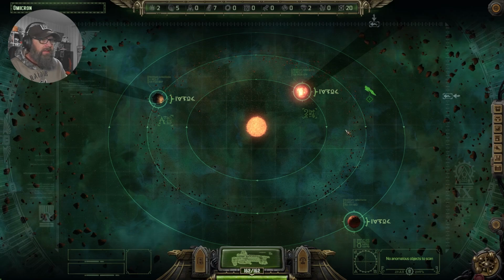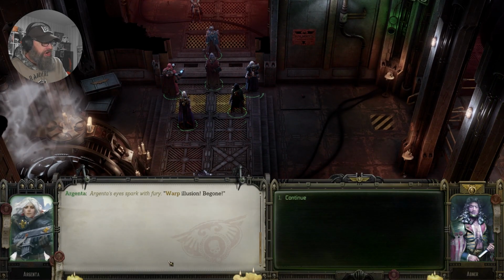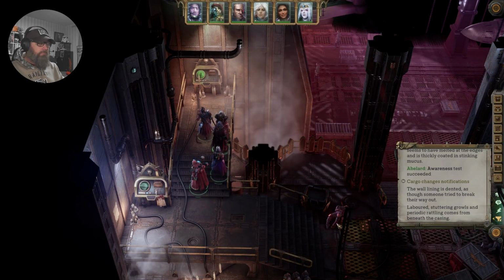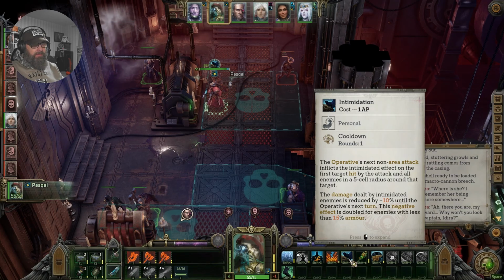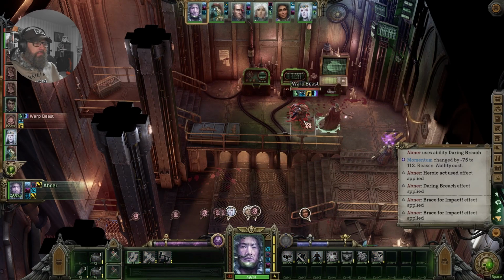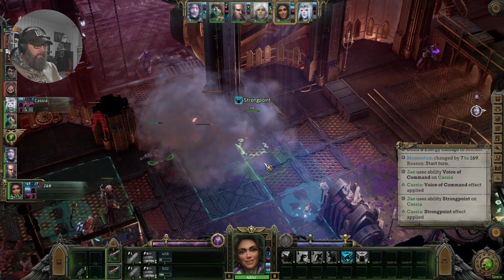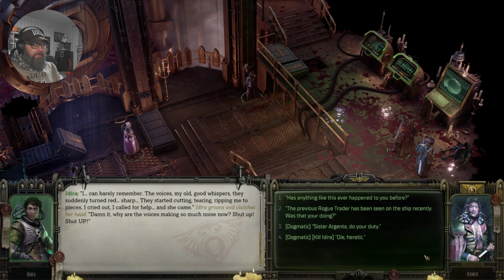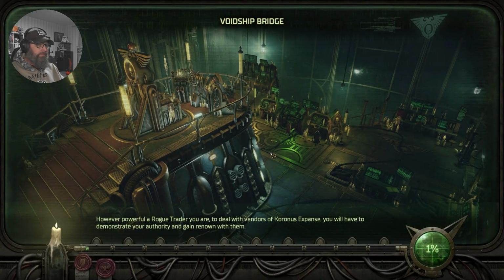Rogue Trader ep30 - Voices from the War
Warhammer 40K Rogue Trader has hit it's full release date.  We've played this  a couple of times through the beta testing and now is the time to experience the full game.   Owlcat has built upon their experience with Pathfinder to create the first CRPG in the Warhammer 40k universe.   Let's jump into v1 release and see what the game has to offer!

System
AMD Ryzen 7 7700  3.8GHz
64 GB of DDR5 RAM